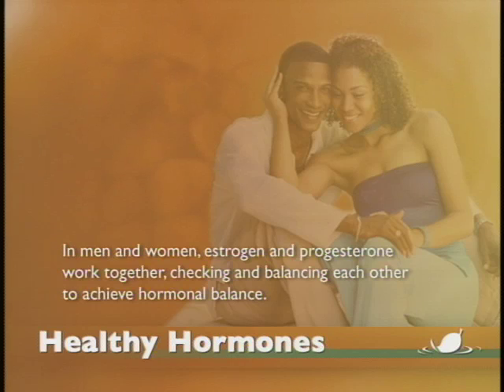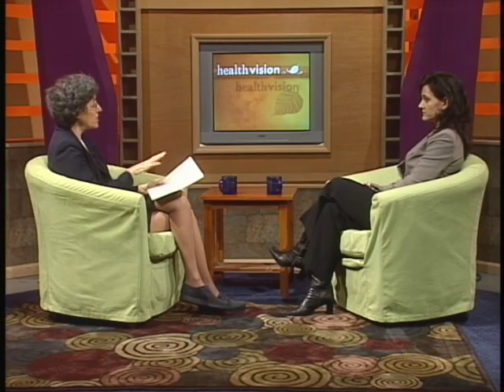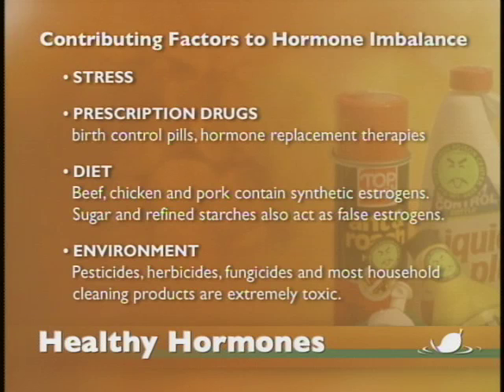Health Vision - Healthy Hormones (#405) 1/3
Hormones play a large part in the lives of women. Join host Jackie Wolf and Dr. Deanna Osborne, D.O., as they discuss healthy hormones.

Jackie Wolf is Associate Professor of the History of Medicine in the Department of Social Medicine at Ohio University.

Dr. Deanna Osborne, D.O., has a family practice physician in Nashville and is a graduate of the OU College of Osteopathic Medicine.